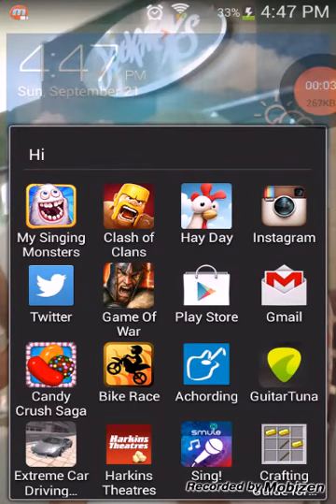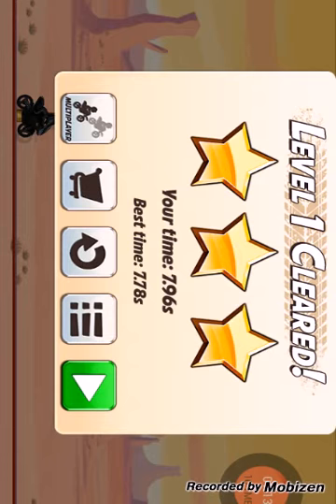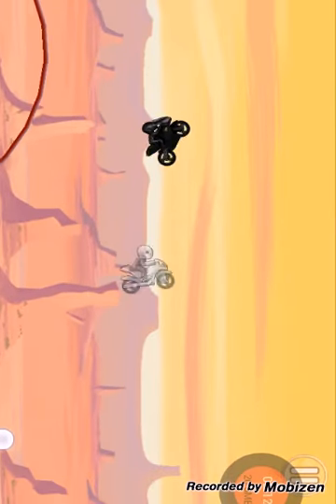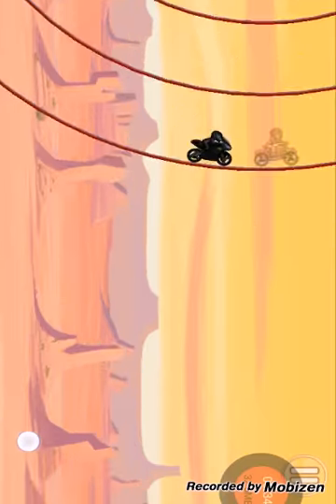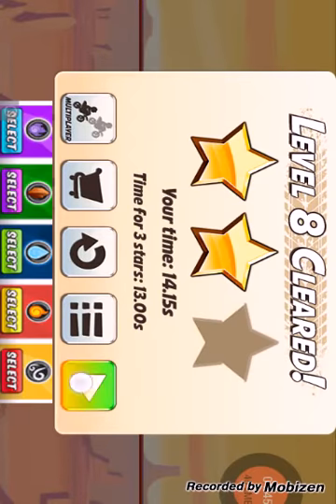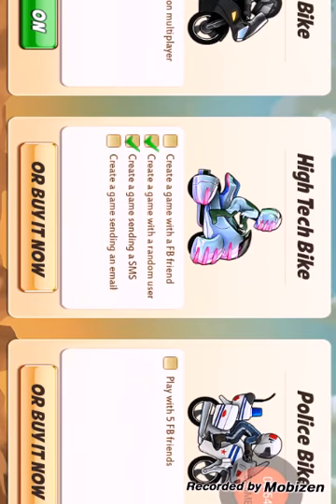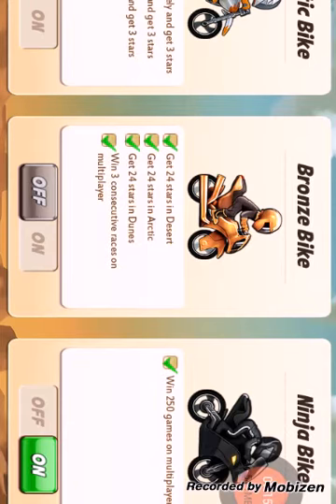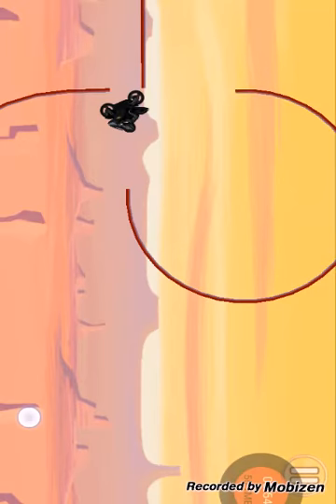Bike race (2)